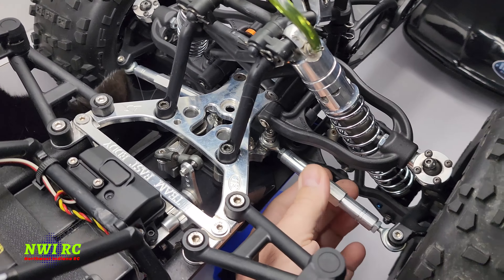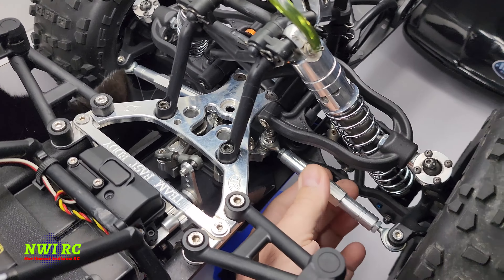HPI BAJA 5T - IRP TURNBUCKLES - PHAT DAD 300mm DOGBONE - UPGRADES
Today I'm showing you some Hpi Baja 5T Upgrades along with some updates to my rc work place.

Here's links to the current parts I used in this video today

Here's links to main parts I used in this video below.. If the links don't work then copy / paste into your browser..

Rovan HPI KM Baja 5B 5T 5SC Gas to Brushless motor conversion mount brace plate

HOBBYWING Ezrun MAX 5 Combo (MAX5 ESC + Ezrun Max Motor 56113 Size, 800KV)

Castle Creations 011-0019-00 Blower Fan Shroud for Neu-Castle 20 Series Motor

Hobbywing LCD Professional Program Box (G2)

BDHI 1pc EC5 Series Connector with 10awg Wire/Series Battery Adapter 10awg 4inch for Losi/E-Flite(B101-1)

Gens Ace Bashing Pro 14.8V 100C 4S 8000mah Lipo Battery With EC5 Plug

Team FastEddy HPI BAJA 5B 5T 5SC BATTERY BOX ELIMINATOR

Bandit VXL WATERPROOF RECEIVER BOX (Rustler) 3628 Traxxas 24076-3

Team FastEddy Battery Box Eliminator RX box Adapter arms for HPI Baja 5B/5T/5SC - TR801

Spektrum SR515 5-Channel 2.4GHz DSMR RC Sport Receiver: Surface

Spektrum DX5 Rugged 5-Channel DSMR Transmitter Only, Green, SPMR5200G

Hobbypark 5 Pairs EC5 Banana Plug Connectors Female Male 5.0mm Gold Bullet Connector